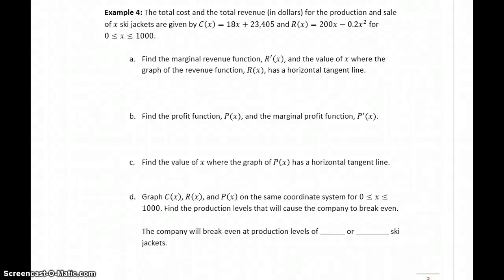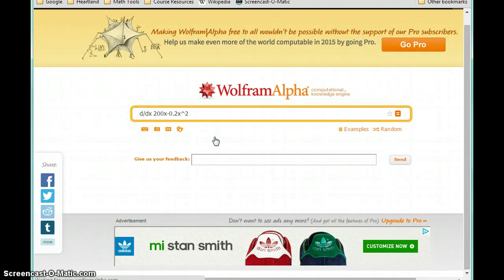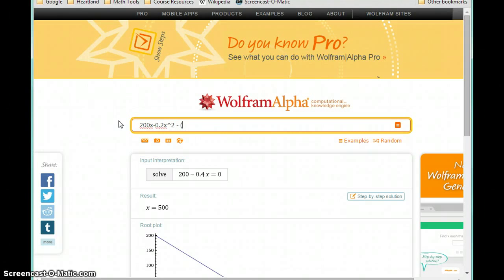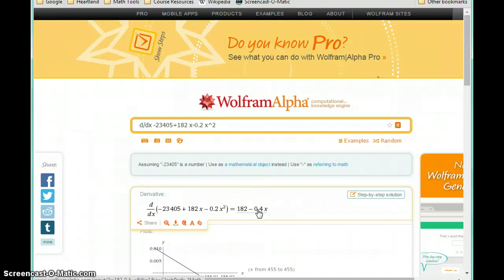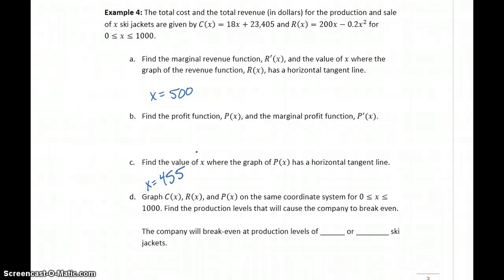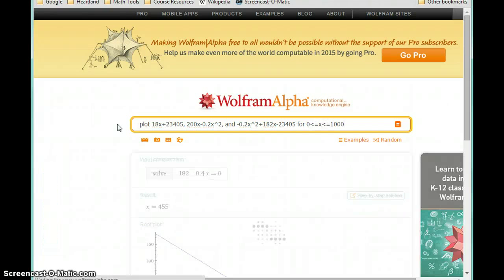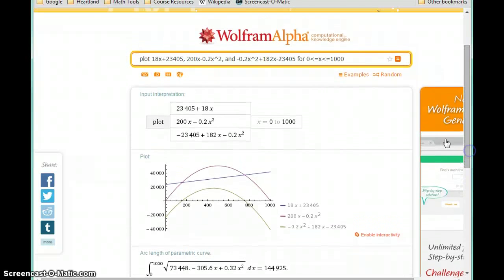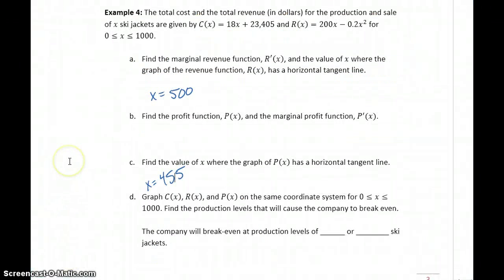Busi Calc Marginal Analysis - Example 4